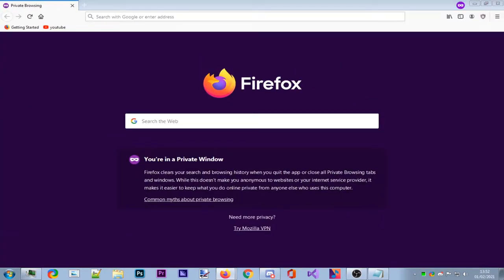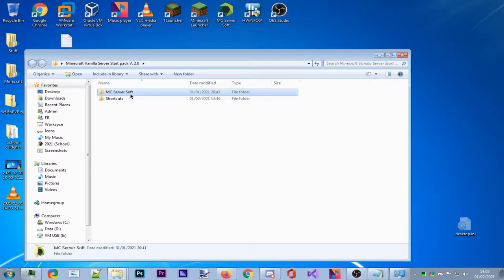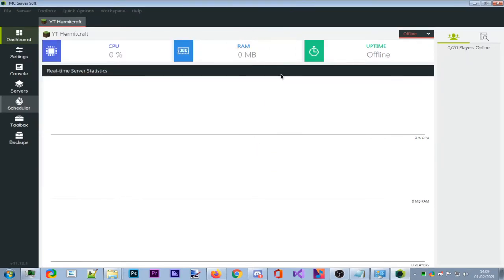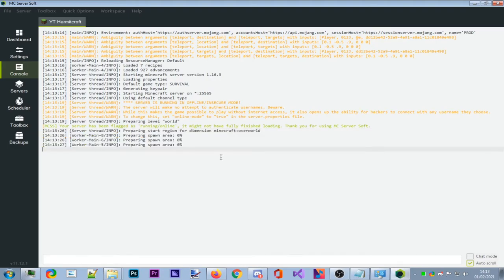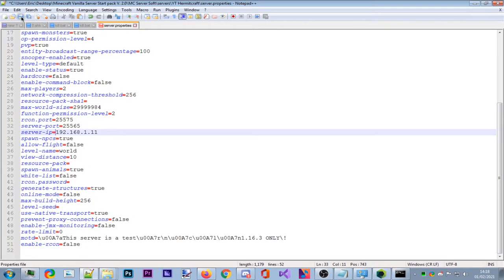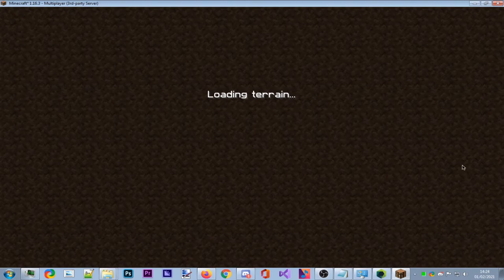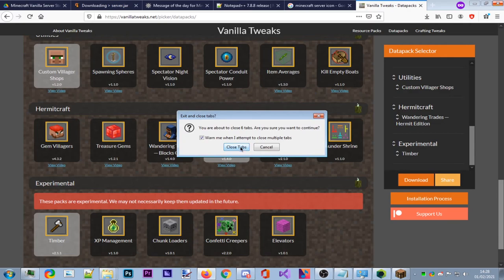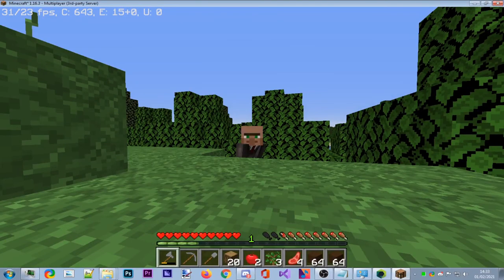Minecraft Servers: How to make a vanilla SMP or a server like Hermitcraft - Tutorial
Minecraft seed: (1.16.3)
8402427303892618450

Goodbye!
EB